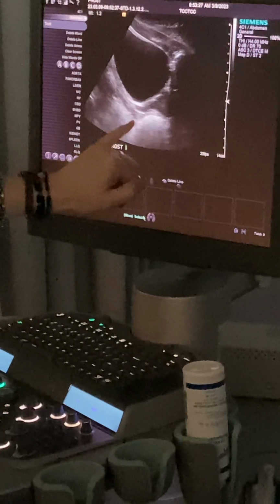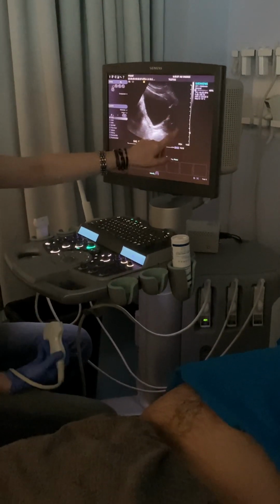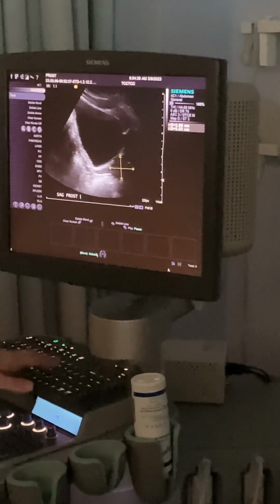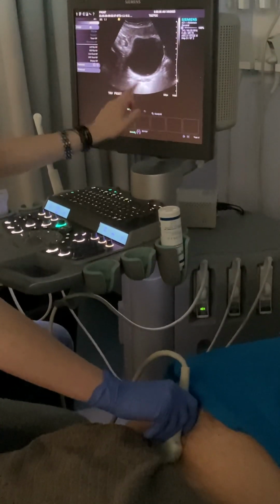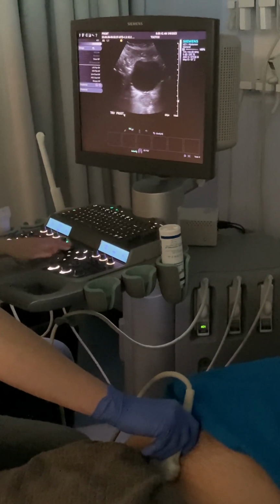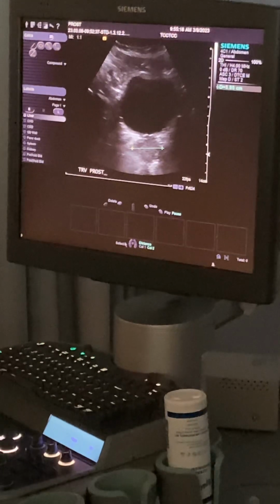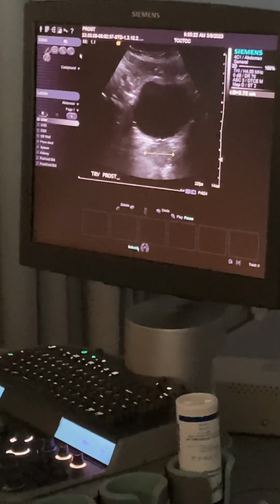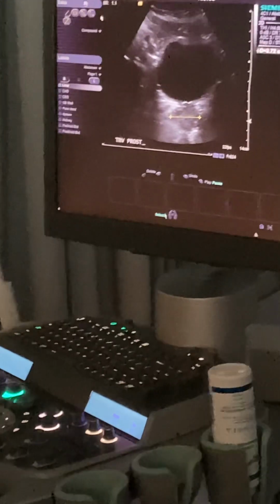Shea’s prostate demo - scan lab - 3/9/23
DMS 102